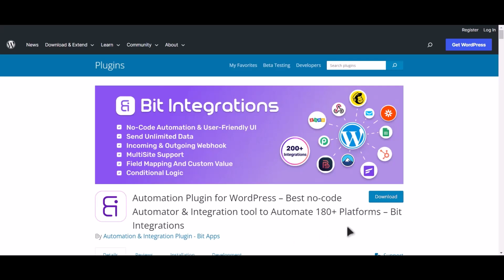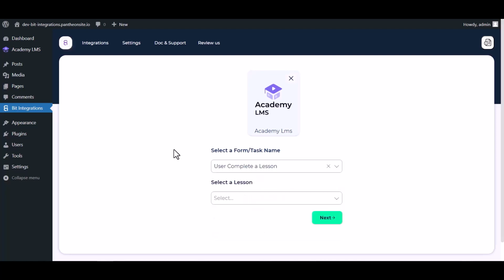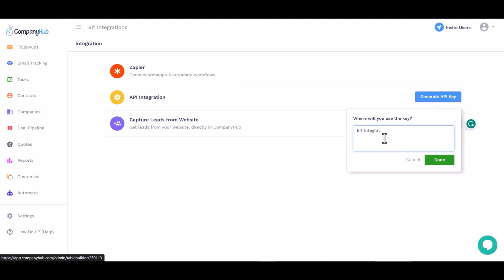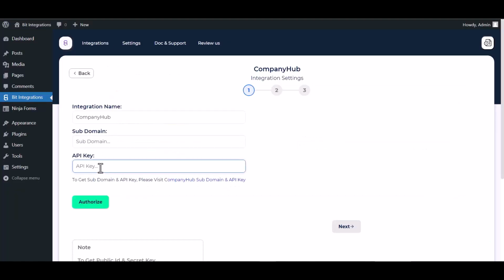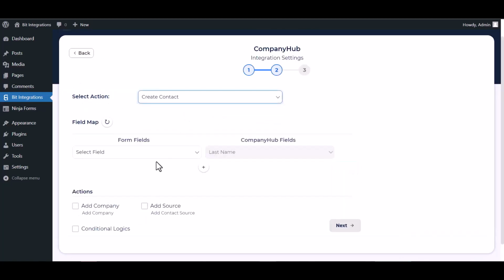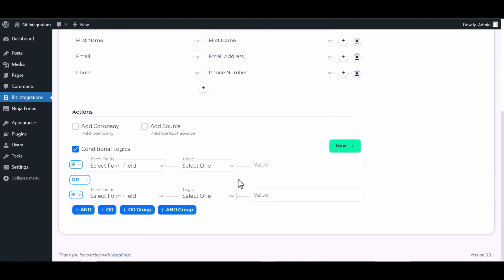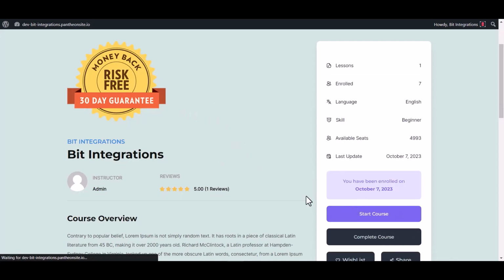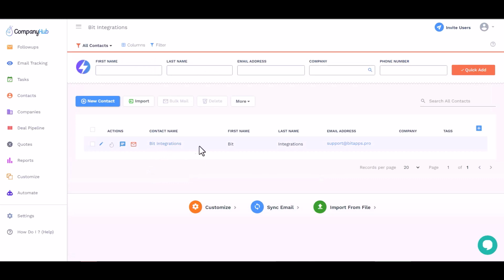Integrating Academy LMS with CompanyHub | Step-by-Step Tutorial | Bit Integrations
🔗 Ready to elevate your CRM strategy? Dive into our comprehensive tutorial where we showcase the seamless integration of Academy LMS with CompanyHub, a robust CRM platform. Learn how to effortlessly connect these two powerful tools using the Bit Integrations WordPress plugin.

Join us as we guide you through the step-by-step process of integrating Academy LMS submissions with CompanyHub, enabling you to harness the power of your form data for more effective CRM management. Say goodbye to manual data transfers and welcome automated workflows for improved CRM efficiency.

Key Highlights:
✅ In-depth walkthrough for integrating Academy LMS with CompanyHub using Bit Integrations for WordPress.

Whether you're a business owner, marketer, or CRM enthusiast, this integration empowers you to seamlessly merge Academy LMS with CompanyHub. Watch now to revolutionize your CRM efforts!